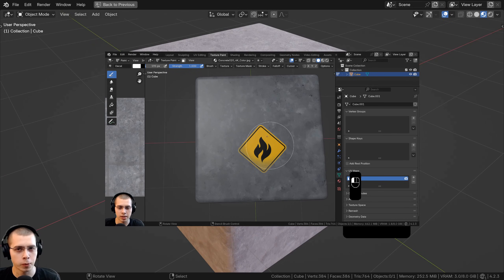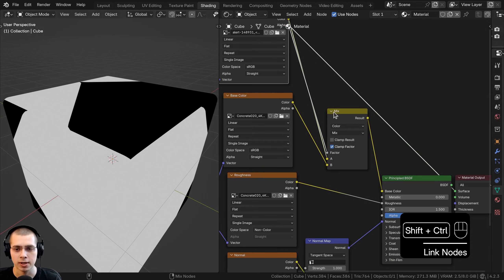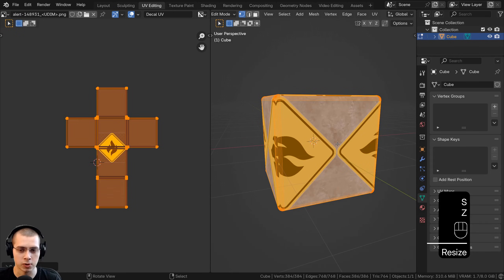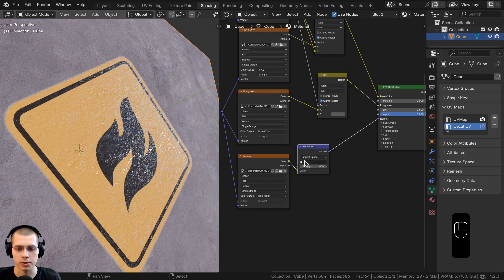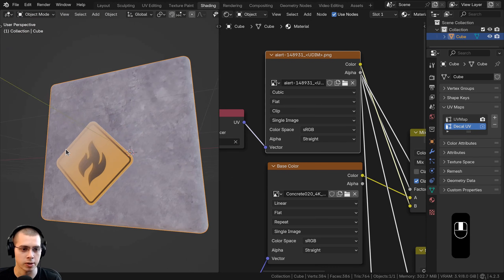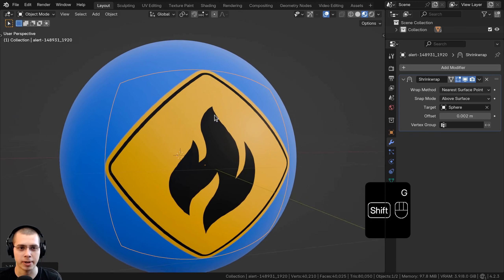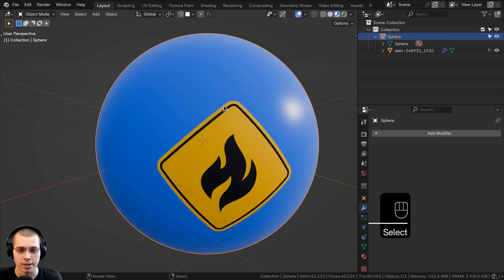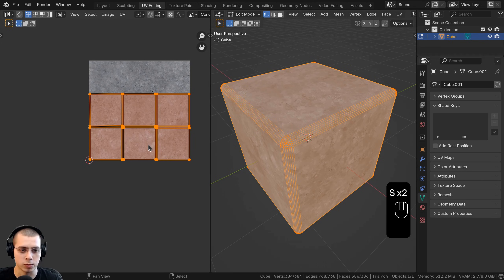4 Methods for Adding Decals in Blender (Tutorial)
In this Blender tutorial I will show you 4 different methods for adding decals to your objects: Shader Nodes, Shrinkwrap Modifier, Stencil Brush, and Decal Master Addon.

● Timestamps:
0:00 Shader Nodes
5:57 Shrinkwrap Modifier
10:04 Stencil Brush
13:05 Decal Master